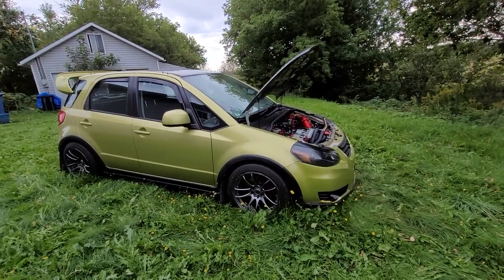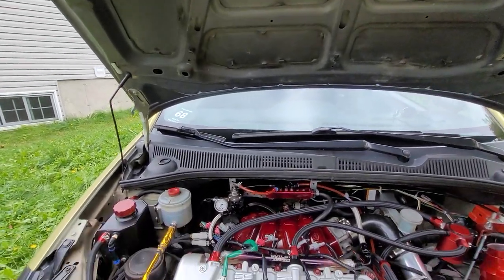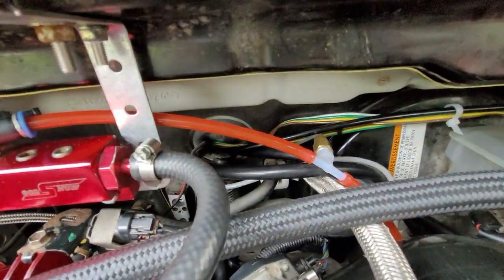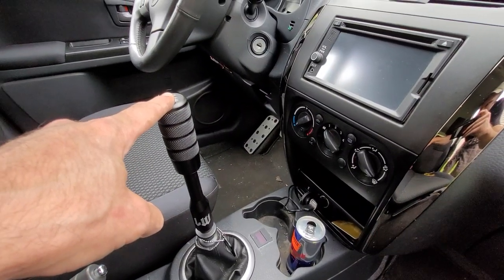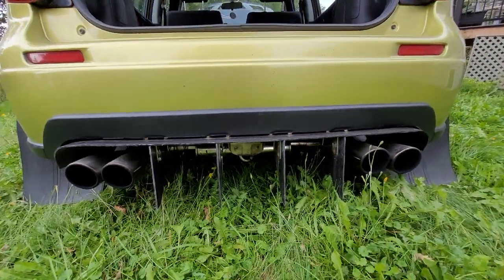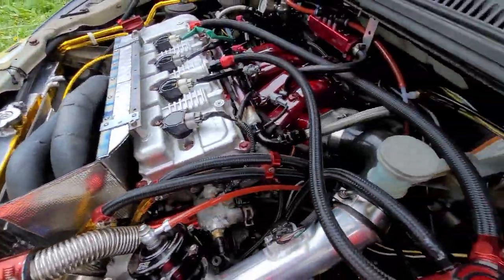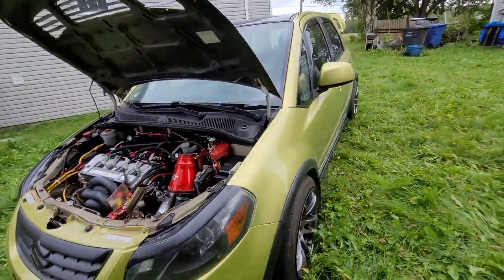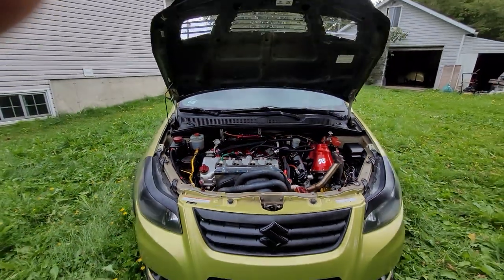Walk around of my Turbo Suzuki SX4 2013.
Quick walk around of my sx4. 4 years of hard work to get it to where it is now.